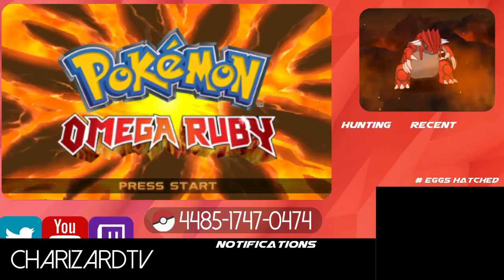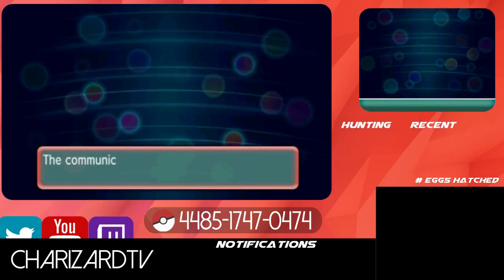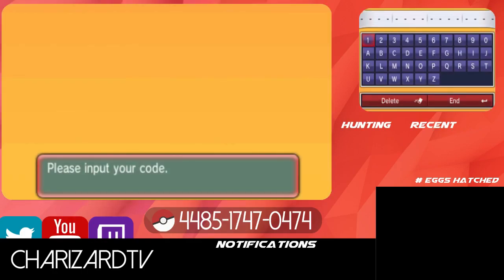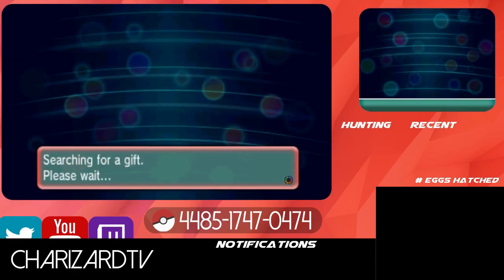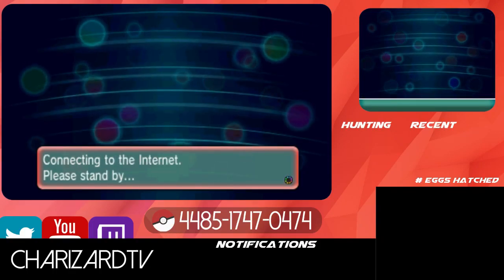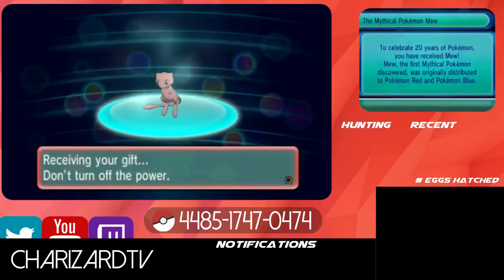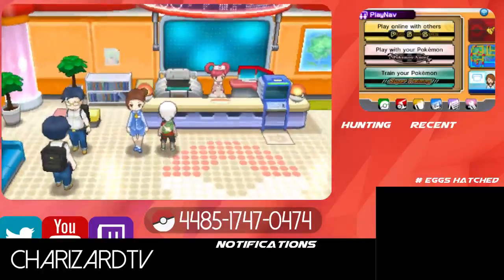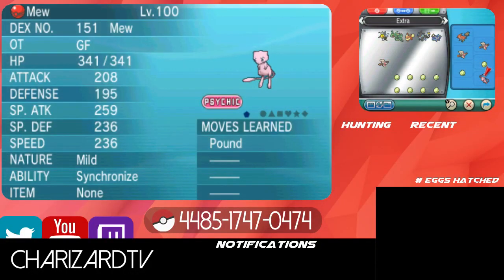How to Get Mew in ORAS and XY (February 2016 Event)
How to get Mew (obtainable Feb. 1-24, 2016; redeemable through May 31, 2016)